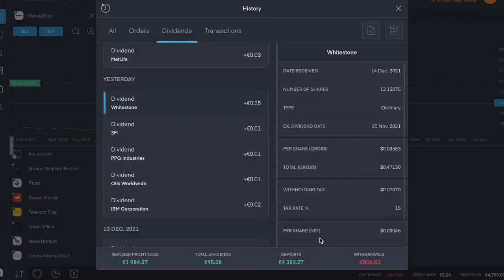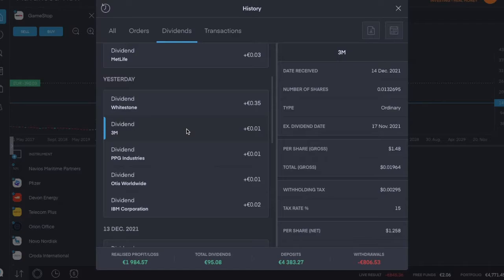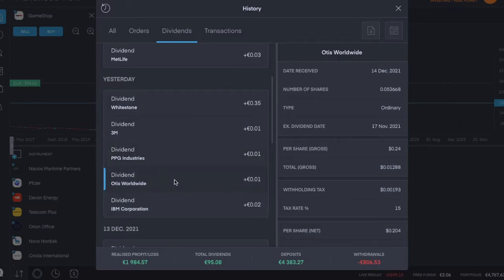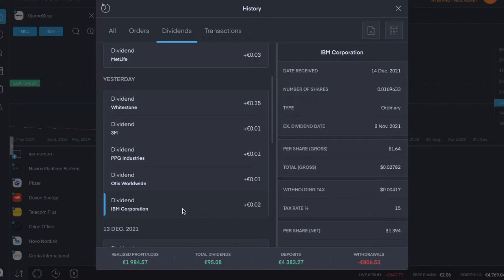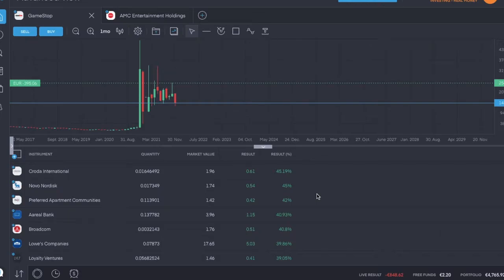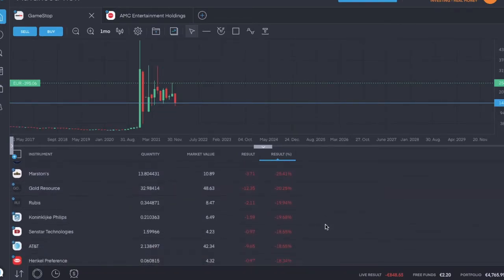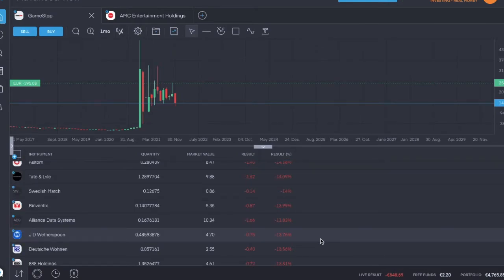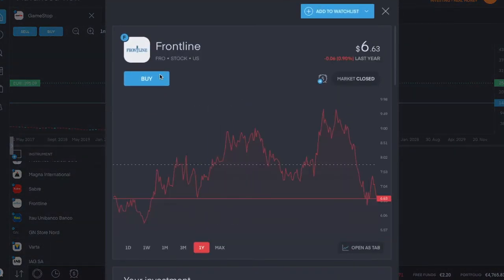14.12.2021 - 5 Dividend Payments totalling €0.40. All Ordinary Dividends, Nothing Too Exciting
Tuesday 14th December yielded 5 dividend payments totalling €0.40 -

WSR - Whitestone - Monthly dividend - Ordinary payment of $0.03 per share.

MMM - 3m - Quarterly dividend - Ordinary payment of $1.258 per share.

PPG - PPG Industries - Quarterly dividend - Ordinary payment of $0.501 per share.

OTIS - Otis Worldwide - Quarterly dividend - Ordinary payment of $0.204 per share.

IBM - IBM Industries - Quarterly dividend - Ordinary payment of $1.394 per share.

I put todays 2€ and the dividends into Frontline - FRO